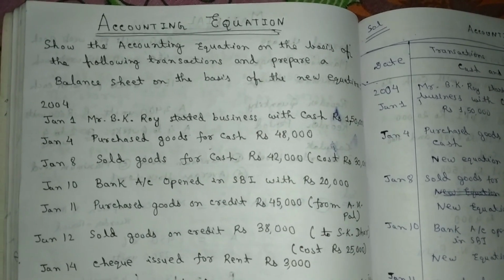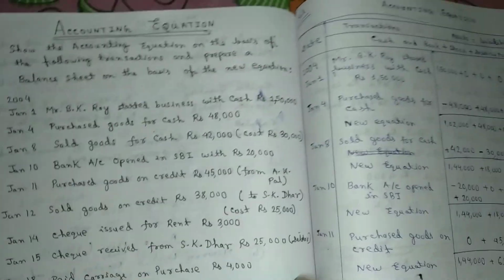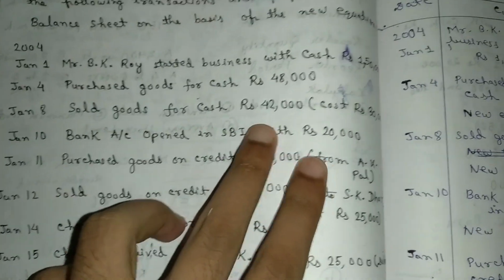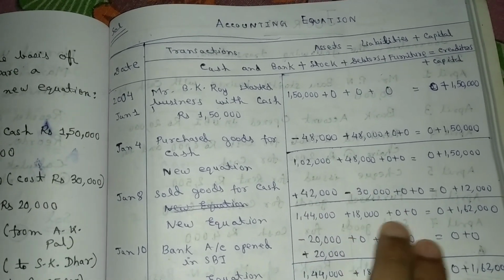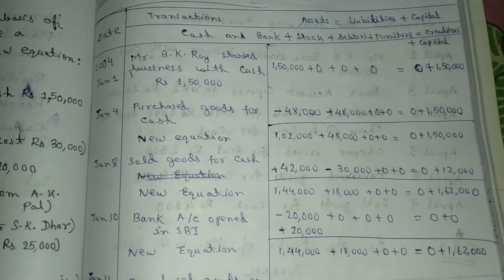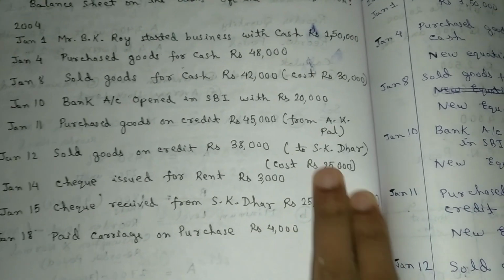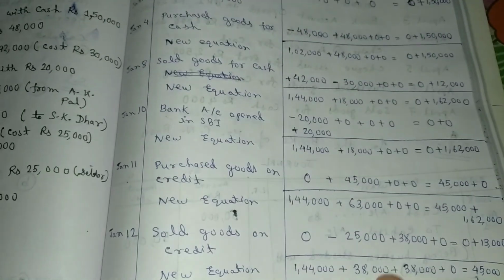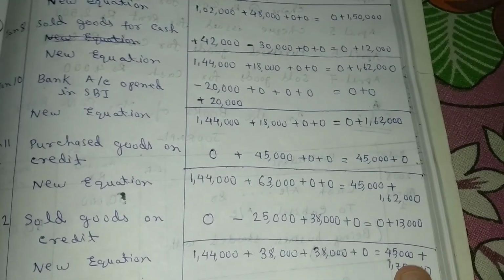Accounting Equation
Sum with explanation